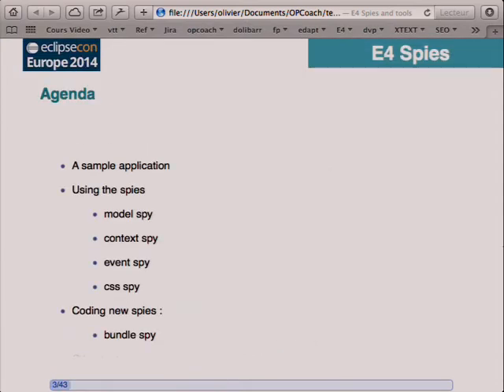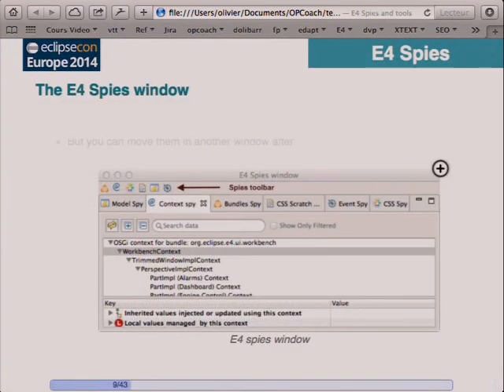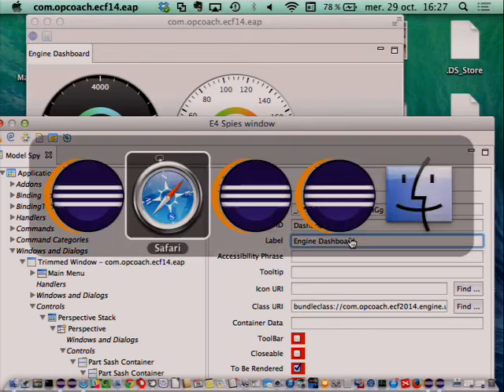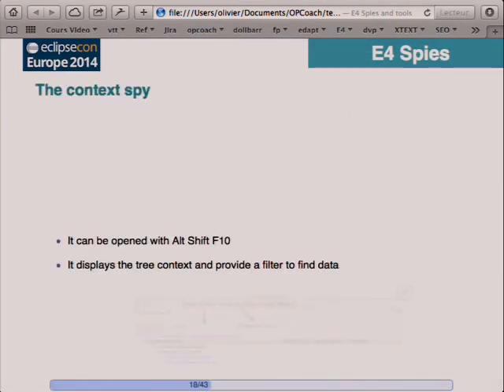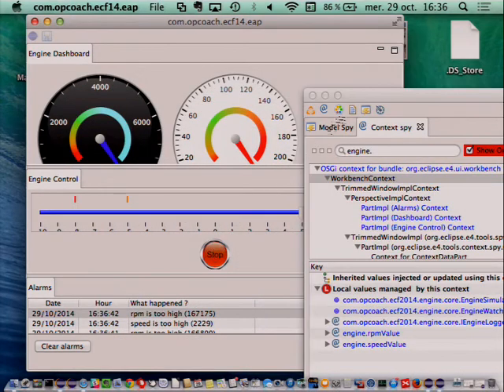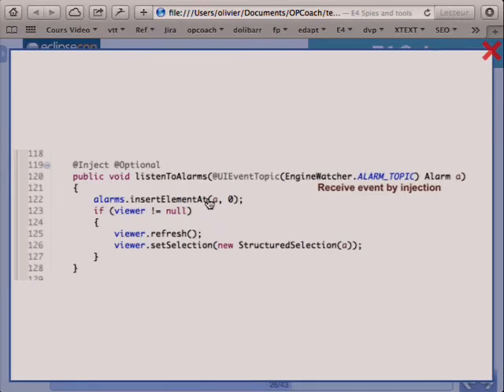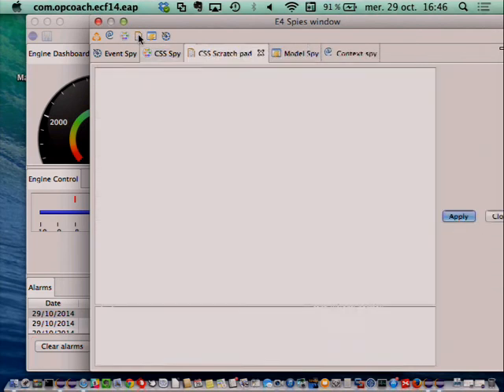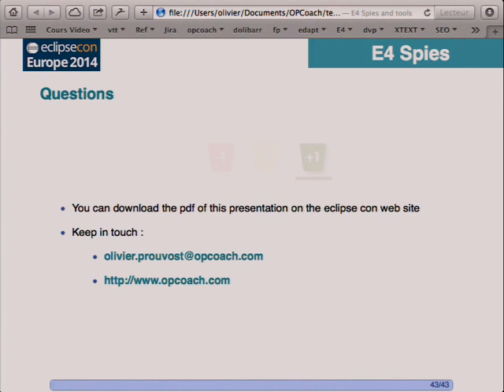How to use the E4 spies and other tools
Eclipse 4 brings a number of interesting concepts but also a set of tools to monitor the proper use of these concepts.

For example, the 'model spy' allows you to view and interact dynamically with the application model, the 'event spy' allows you to see the exchanged messages, the 'context spy' watches different values ​​stored in the injection contexts and finally the 'CSS spy' helps to easily test styles on your application.

There is also an external tool that can help you to evaluate the E4 migration cost of your application. This is a view displaying statistics on your plugins and features.

This talk will explain and show how to use these spies and tools when you develop an E4 application or when you want to migrate some pieces.

Slides
 ECE2014_OPCoach_E4Spies.pdf